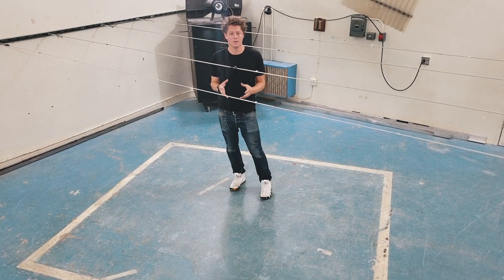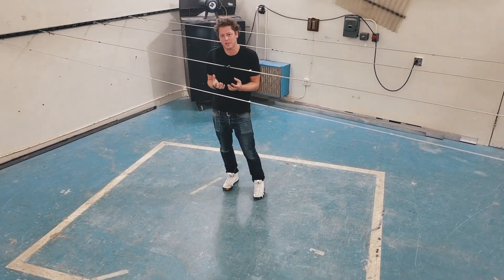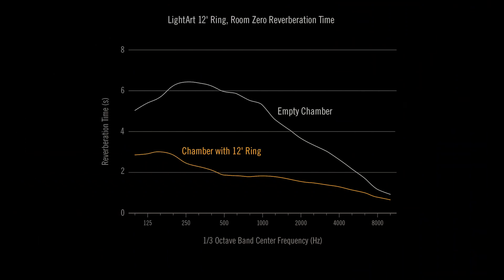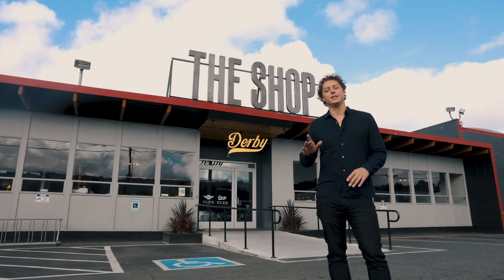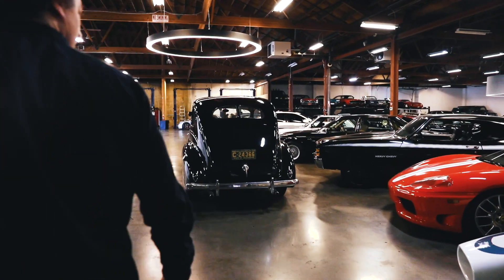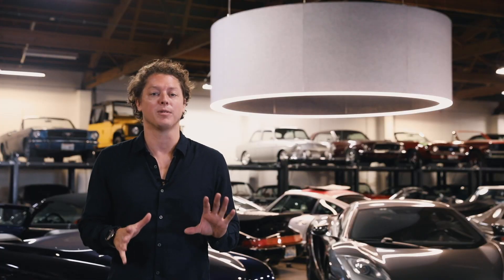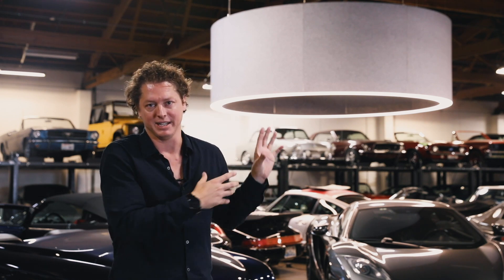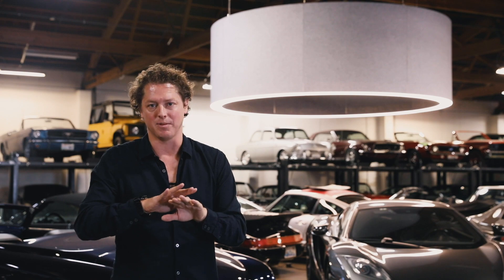LightArt 12ft Acoustic Ring: Well Engineered Performance at Every Scale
Acoustic specialist Zackery Belanger tests LightArts 12ft Acoustic Ring at Riverbank Acoustical Laboratories in Geneva IL. We then shipped our ring back to Seattle and installed it at The Shop, an amazing space with some incredible cars old and new. Zackery describes how big spaces require big fixtures and LightArt has the solution with our Acoustic Rings.